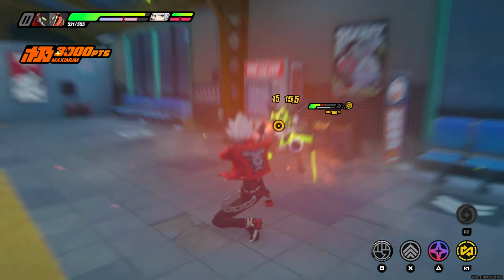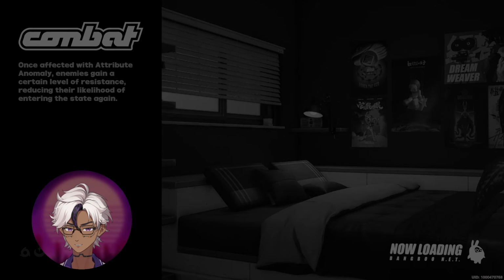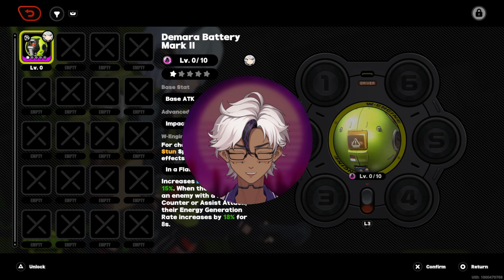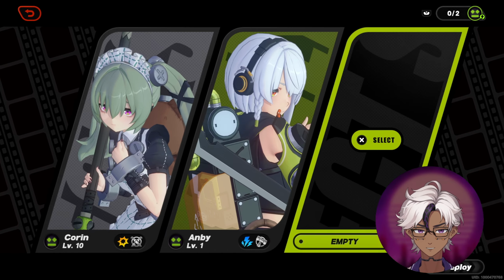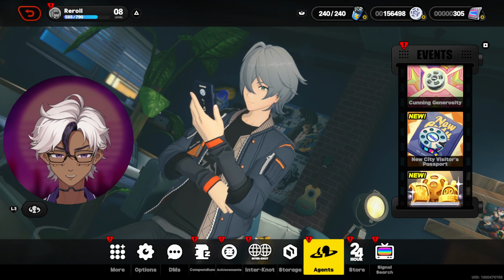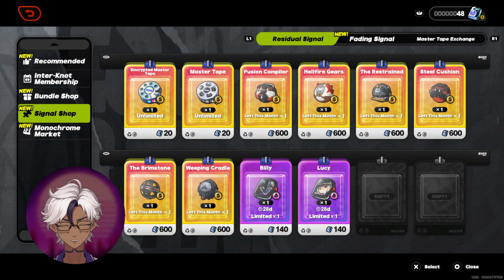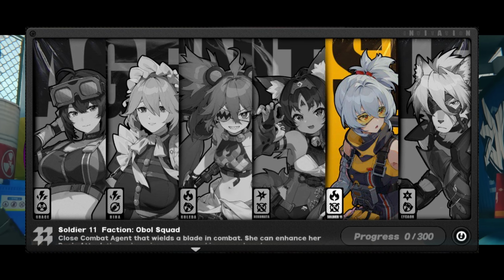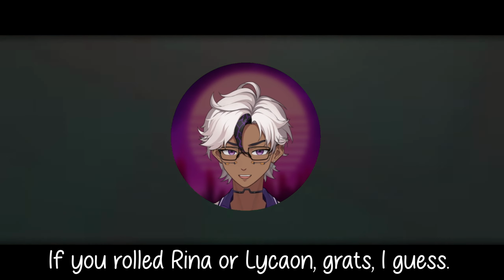Zenless Zone Zero (ZZZ) Reroll guide - 80 Summons in 40 Minutes! | Ver 1.0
AS OF 7/6/2024 - They've given us a gift of 1,600 polychromes in Zenless Zone Zero to celebrate 50 million downloads, which means you can easily get a total of 80 summons if you follow this guide + use the codes below!

Be sure to redeem these codes to easily get 80+ summons in total for Zenless Zone Zero (As of July 6th, 2024)

ZENLESSLAUNCH
ZZZFREE100
ZENLESSGIFT
ZZZTVCM

I don't know how long this will apply, so if you want to reroll, make sure you get on it now!

Welcome to my reroll guide for Zenless Zone Zero, where I go through the entire process of rerolling and provide some tips and tricks to speed up your own reroll journey. Enjoy! If any of you can do this faster than 40 minutes, please share your tips in the comments.

If you liked, please consider leaving a like or a subscription! Much more Zenless Zone Zero (ZZZ) to come!